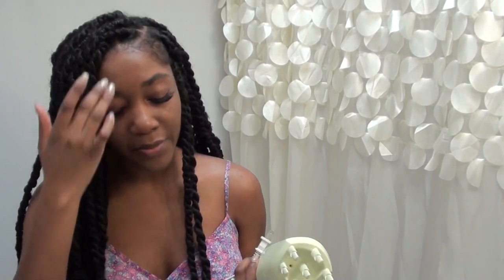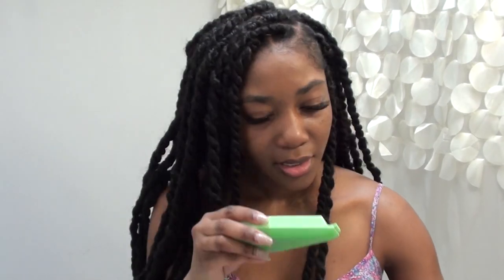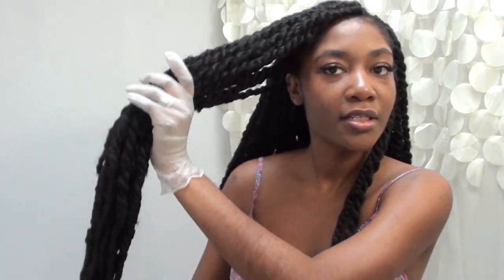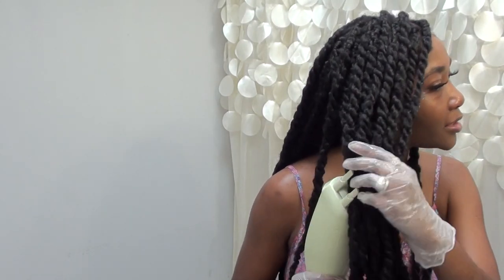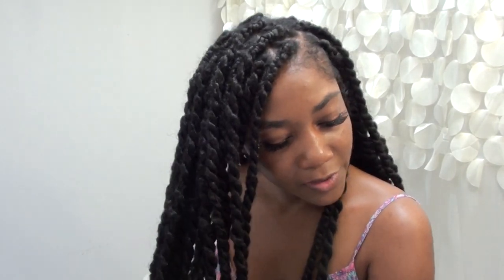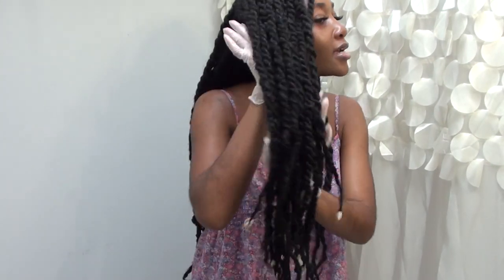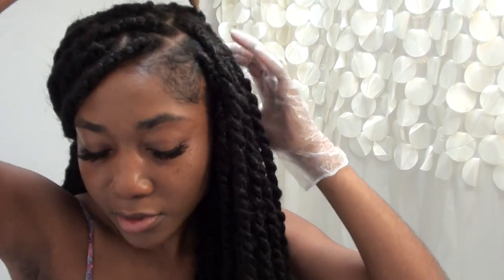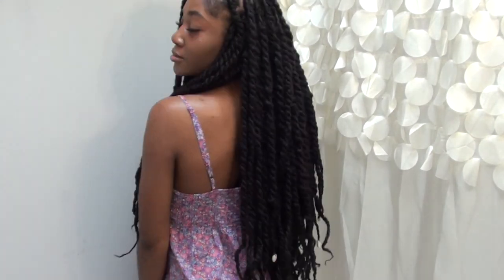How to make your Twists & Box Braids smell good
How to RemoveSmellFromTwists